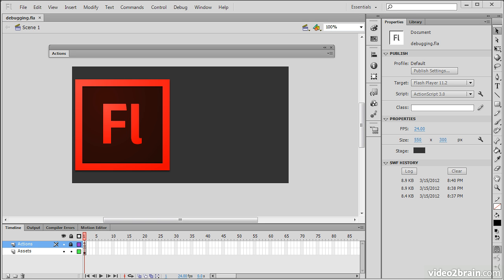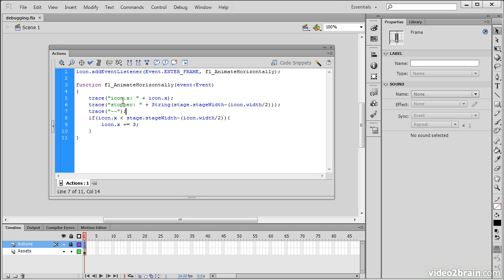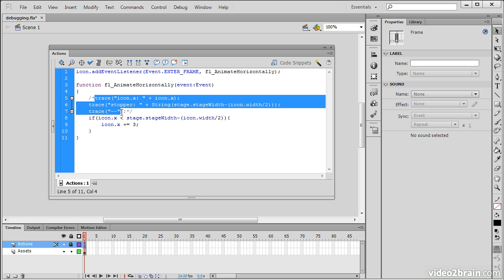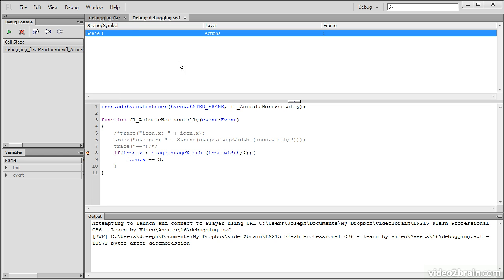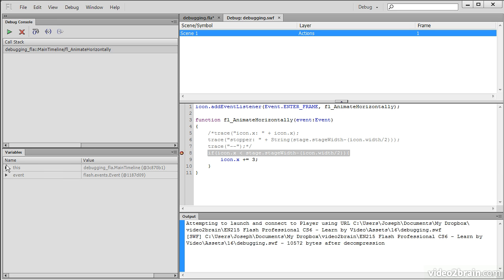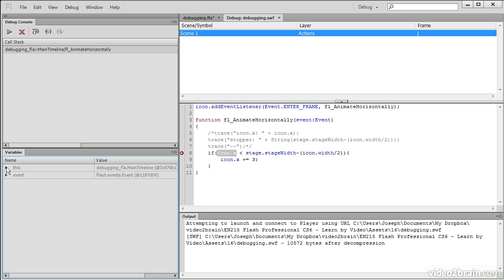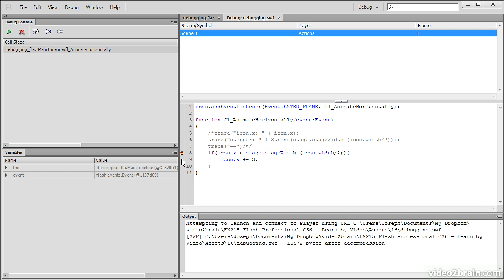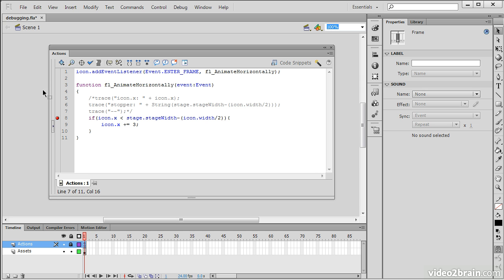87 Adobe Flash CS6